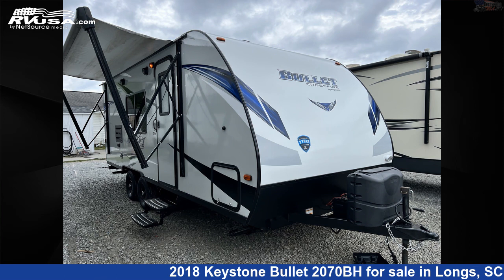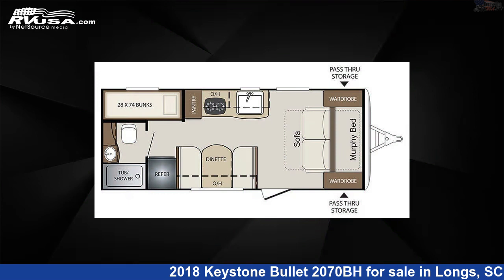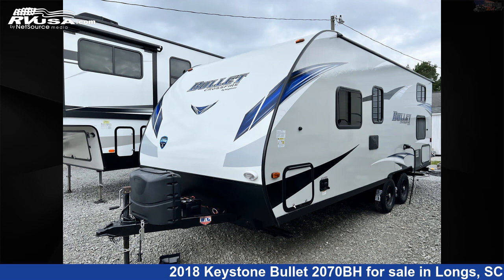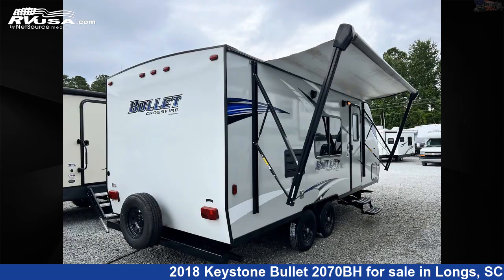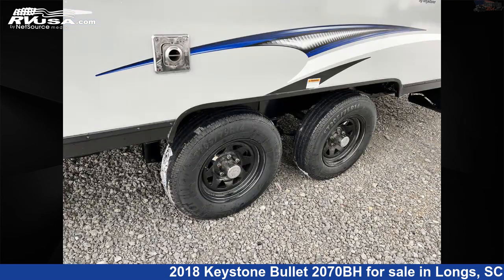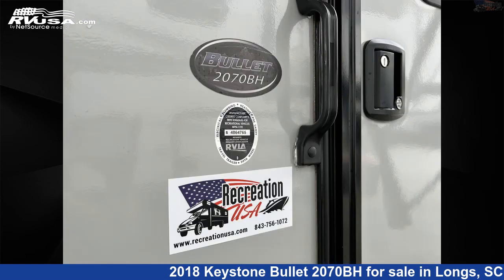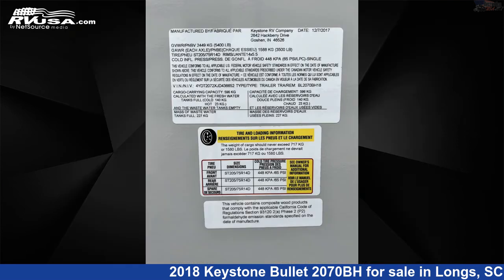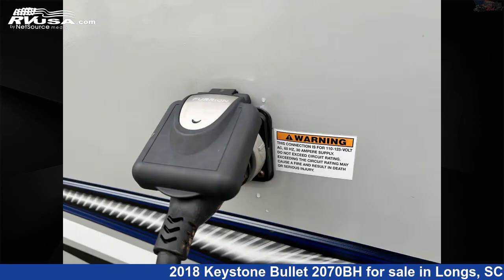Breathtaking 2018 Keystone Bullet Travel Trailer RV For Sale in Longs, SC | RVUSA.com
This 2018 Keystone Bullet 2070BH is a Travel Trailer RV. It is located in Longs, SC 29568 and is offered for sale by Recreation USA. This Used Keystone Is 23' 10" in length and features sleeps 6, Awning, Water Heater, Skylight, Auxiliary Battery, Spare Tire Kit, Smoke Detector, Stove Top Burner, Leveling Jacks, Microwave, LP Detector, and 43 gal fresh water capacity. The floorplan layout of this Travel Trailer features Bunk Beds.The unloaded weight of this 2018 Keystone Bullet 2070BH is 3736 lbs.